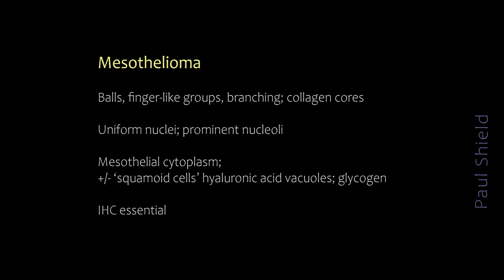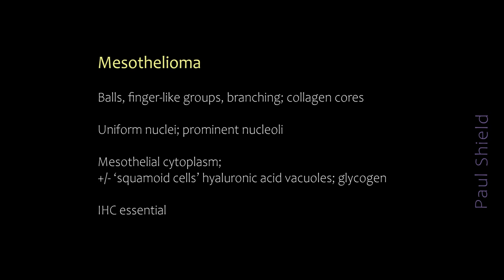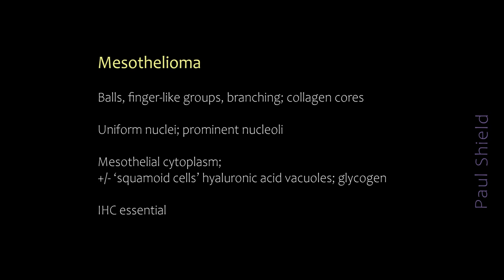Mesothelioma in serous effusions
Cytology of mesothelioma in serous effusions